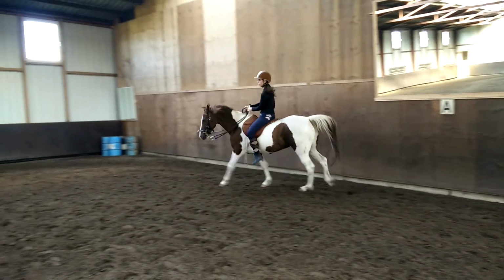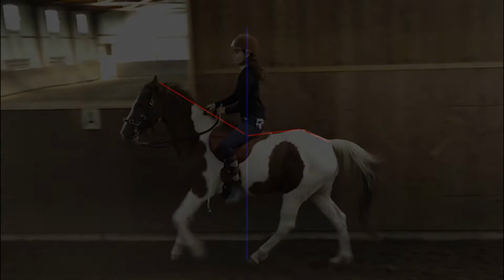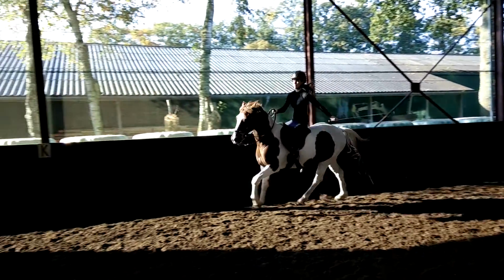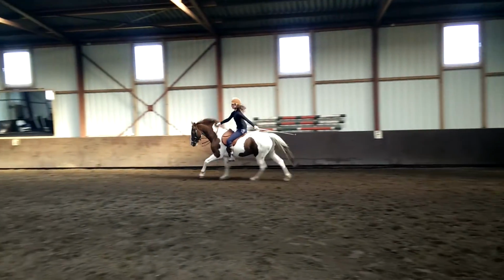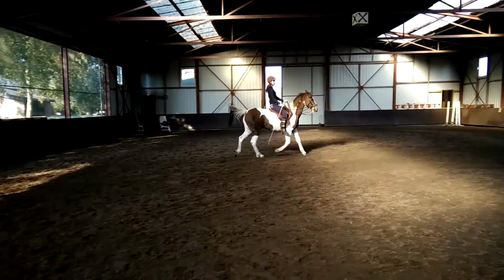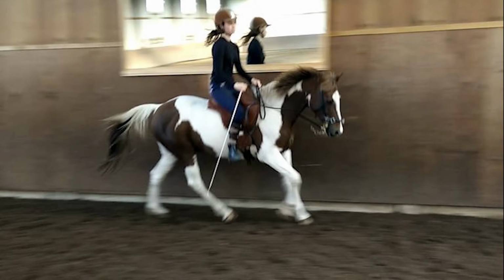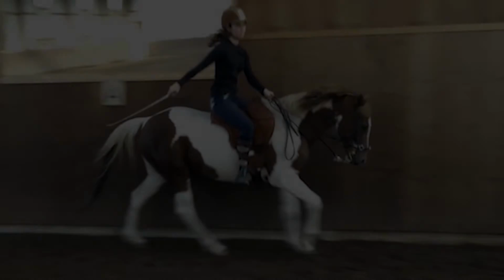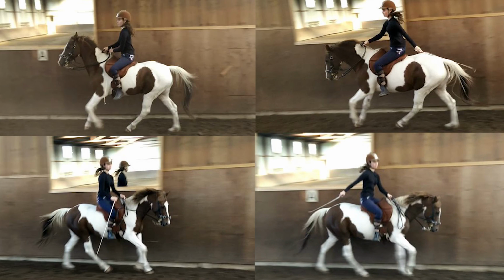Canter training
A video of Vingino and me training to improve our canter.